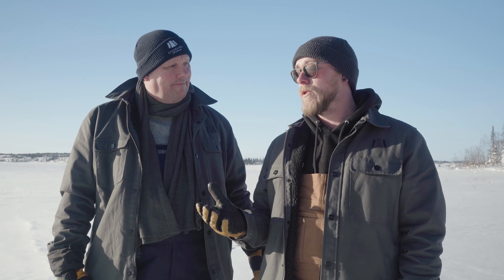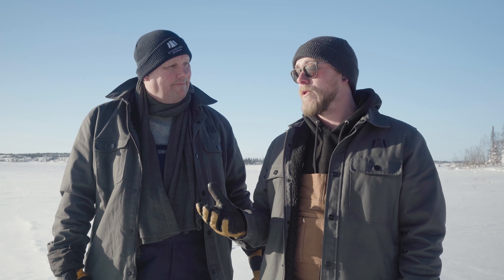The drill program is starting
With the drills now turning at our Sun Dog Project, Jon Bey (CEO) and Sean Hillacre (VP of Exploration) update us on the progress and provide technical insight into the project's exciting geology.

About Standard Uranium:
Standard Uranium is a Canadian junior uranium exploration company looking to make the next big discovery in the Athabasca Basin region of northern Saskatchewan, Canada.

With a proven track record of high-grade uranium discovery, our Company's exploration team is focused on finding the fuel to power a clean energy future.

Our flagship Davidson River Project is located in the heart of the Patterson Lake Uranium District in the southwest Athabasca Basin, an area ripe with potential for futher uranium discoveries. With only a handful of holes drilled on the Project, we have only just begun to scratch the surface of what the property holds.

The Company will continue advancing aggressive drilling campaigns on the Davidson River Project as we search for the next big Canadian uranium discovery - building towards our clean energy future.

We are listed on the Canadian TSX-V: STND, U.S. OTC: STTDF and German Frankfurt exchange: 9SU.